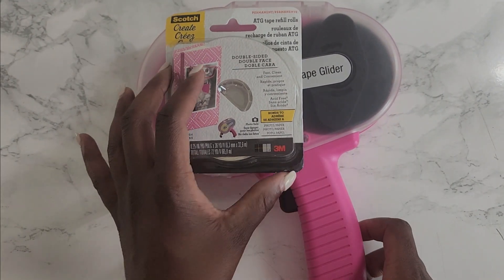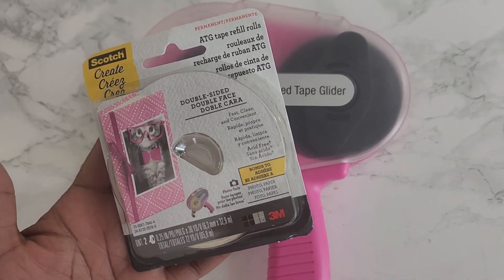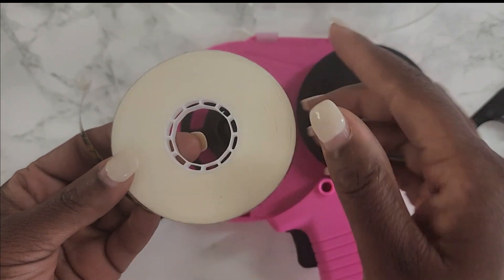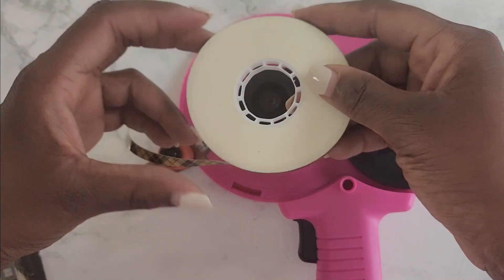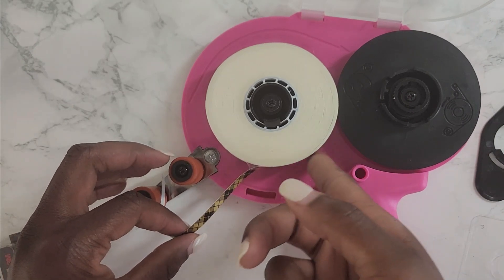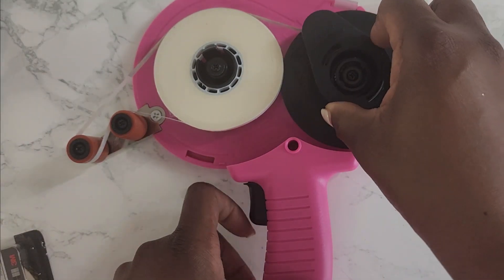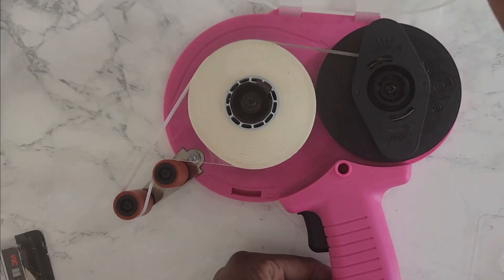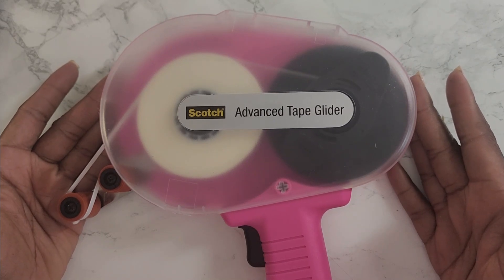Unbelievable! See the Secret Behind Loading Scotch ATG the Right Way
Hello family!! I know that we all have difficulties when it comes to loading the ATG Tape Runner from Scotch.  In this video I will show you how to load this gun the correct way every time.

ATG Tape Glider

Off Brand Tape Refill

Creative Fabrica (sign up for unlimited fonts and graphics at a low monthly price)

Printers I currently use
Canon TS9521C
Epson ET 8550
Epson ET 15000

Listed down below is some of my office furniture.
Light Fixture
Office Chair
Dresser
Cube Unit